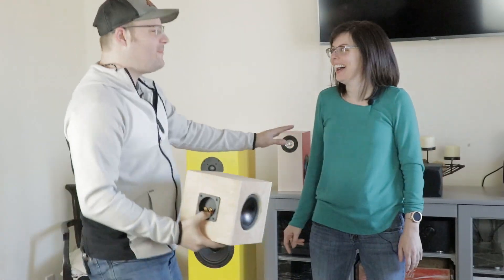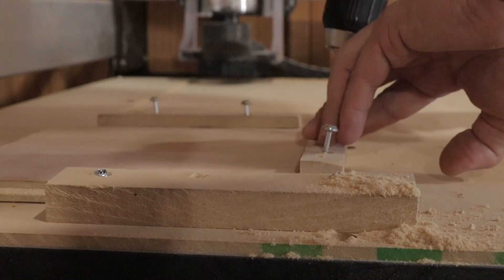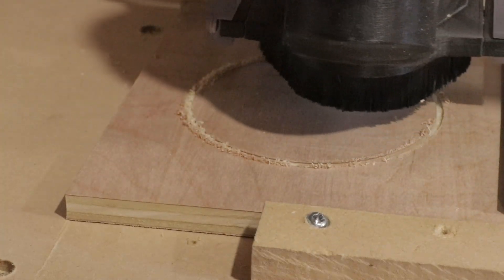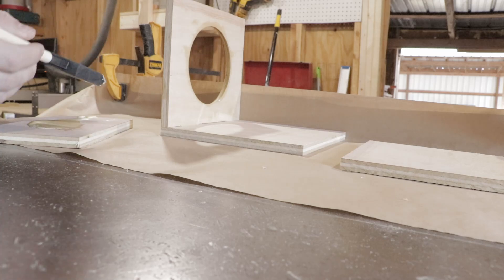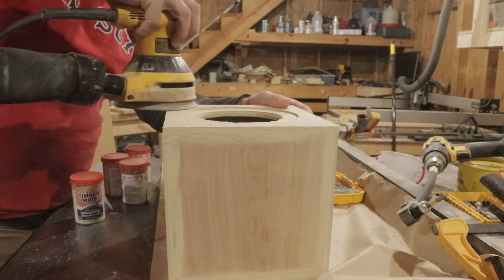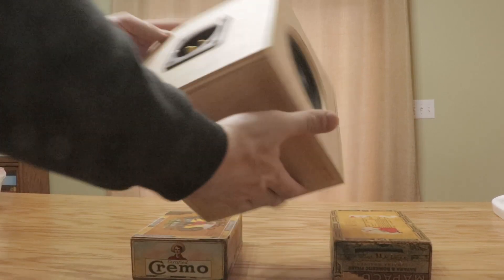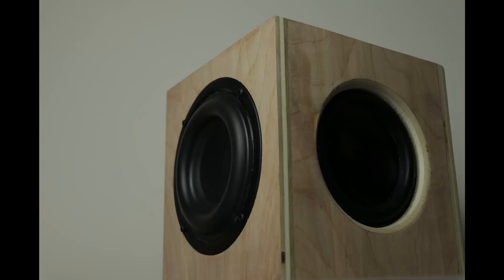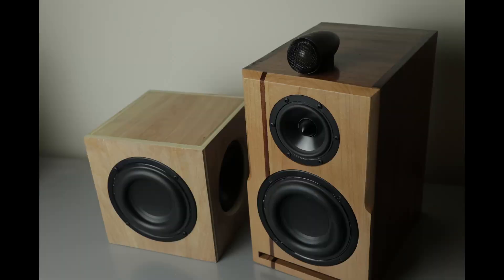Mini Earthquake - an 8" cube of BASS - Free Plans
Can you really get earth shaking bass from something so small? The Mini Earthquake is a tiny 8" cube, that is pure fun!  Designed for a small desk area or bedroom, this thing can rally move some air.  Check out how easy it is to build this subwoofer.  It boasts two passive radiators and the famous W5 brother - to the 5 1/4" subwoofer used on the Dinas.

Passive Radiators
Terminal Cup

Tools Used:
90 Degree Drill Attachment
Furniture wax
Timbermate filler
Wood Glue